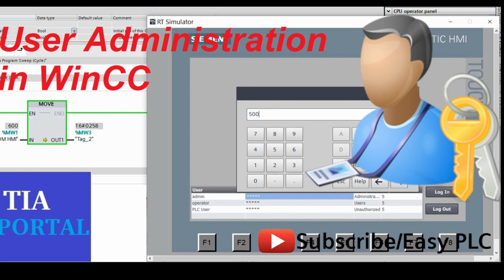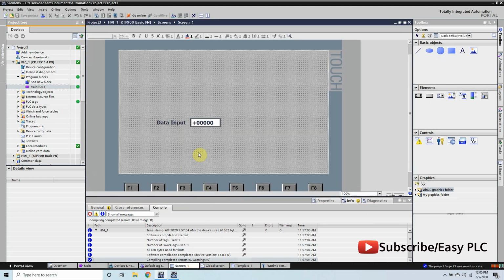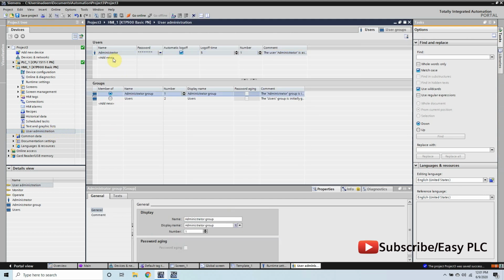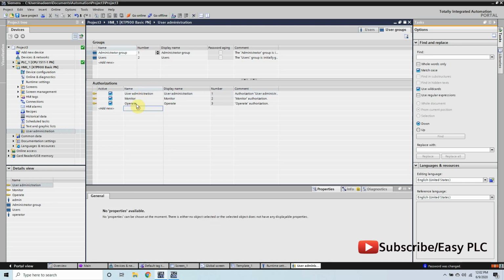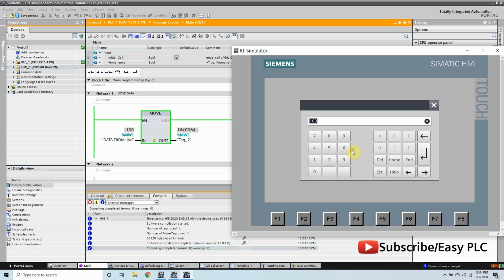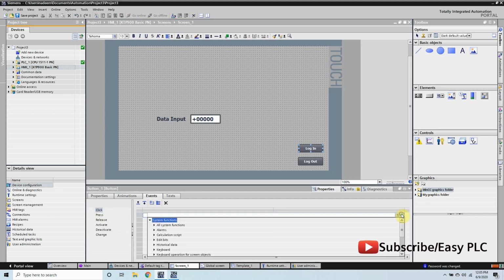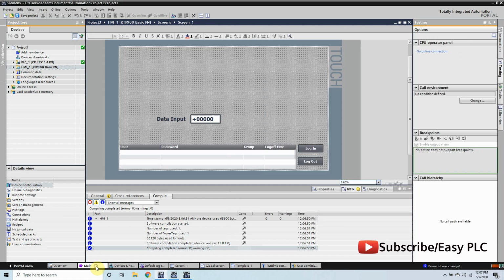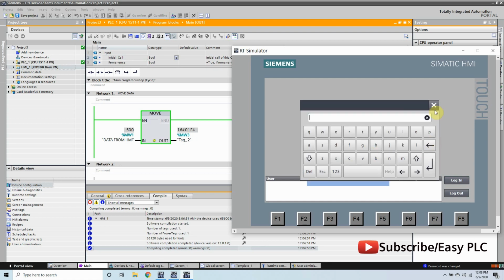User Administration in WinCC TIA Portal Tutorial #30 logon dialog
Basic faceplate in WinCC TIA Portal

How to configure User Administration in WinCC TIA Portal
simatic TIA portal tutorials
KTP 600 Programming tutorial
Comfort Panel Programming